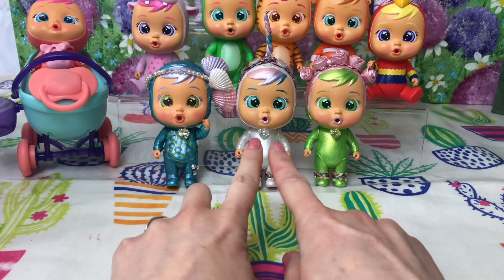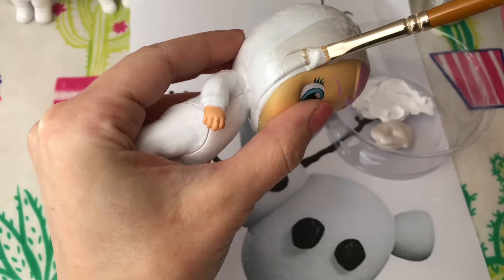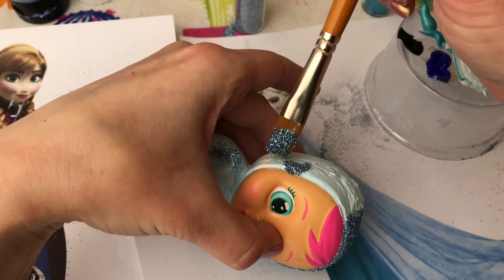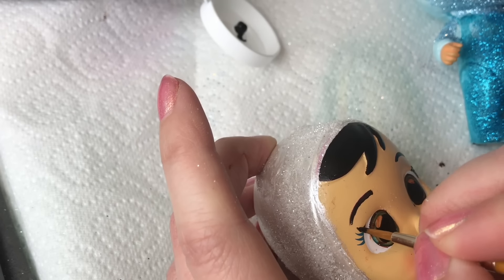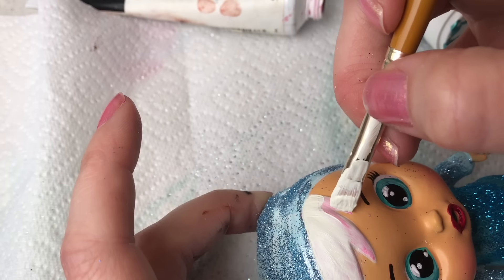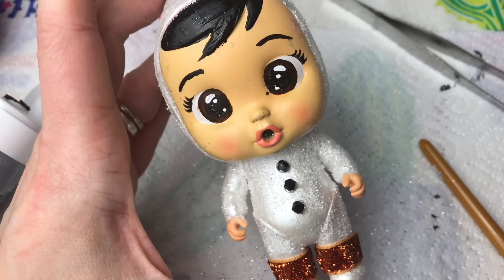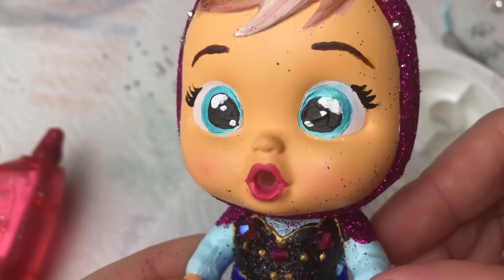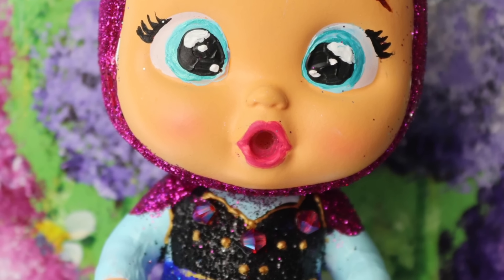BRAND NEW - Cry Babies Magic Tears! Custom Frozen ELSA, ANNA and OLAF dolls!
Watch me custom three Cry Babies Magic Tears Dolls into Frozen characters - Elsa, Anna and Olaf!!

I have used acrylic paint to transform Fibi, Nala and Lady into these gorgeous Frozen characters.

I have added Swarovski gem crystals to each baby.

Olaf has black Swarovski tummy gems.

Anna has Pink Swarovski gems to her corset and also her hood.

Elsa has the most beautiful crystal flowers as a crown!

Each baby is decorated with fine glitter and many other embellishments!

These are my ABSOLUTE FAVOURITE videos to make. I love painting, although it is normally on canvas...but love the creative fun in making these!!

I hope you love them as much as I do.

Thanks again to Cry Babies for allowing me to custom their gorgeous dolls!